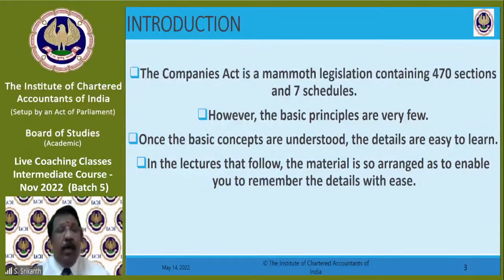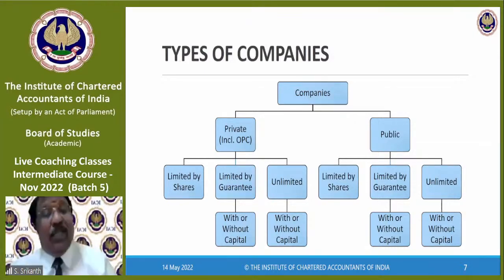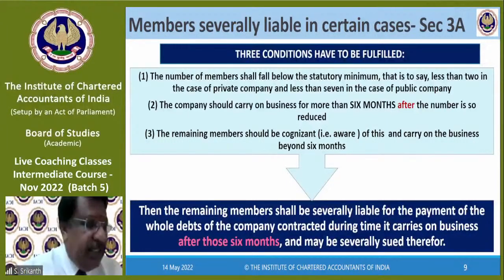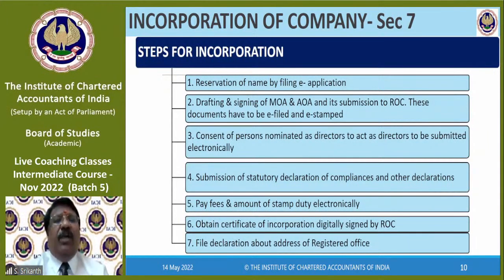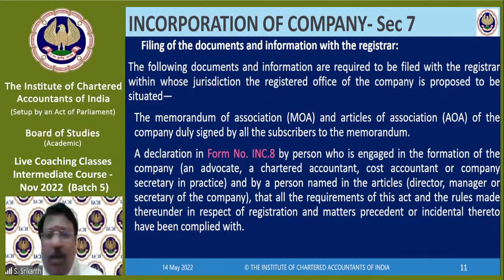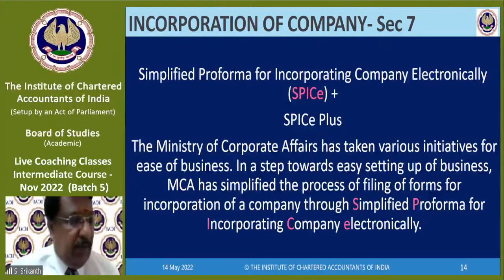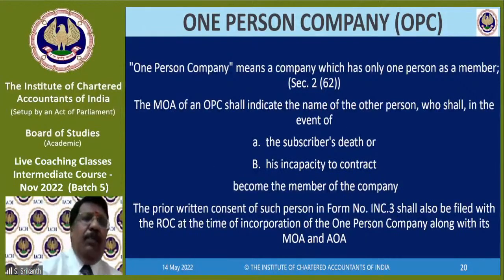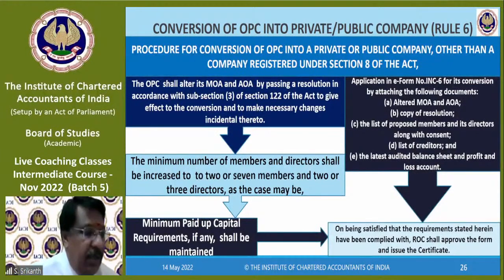Intermediate Paper 2: COL | Topic: Ch-2: Incorporation of Company and Mat...|Session 2 |14 May, 2022